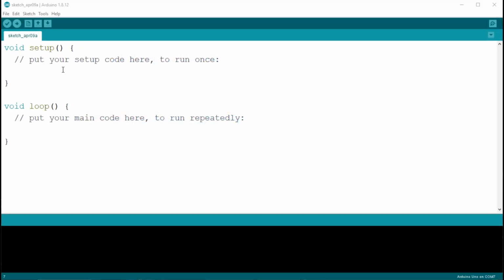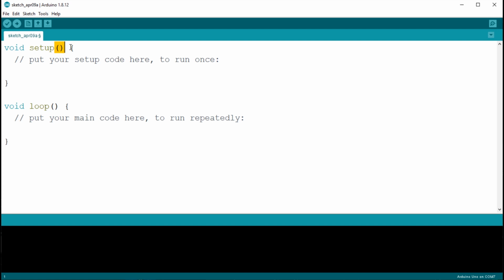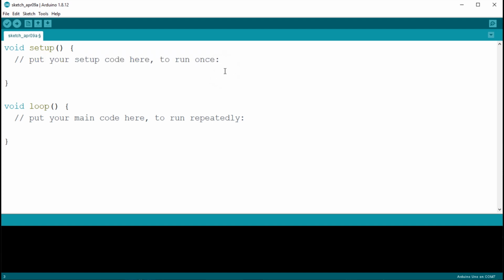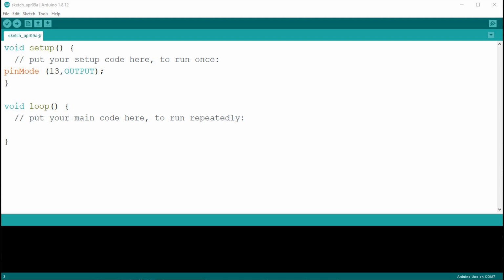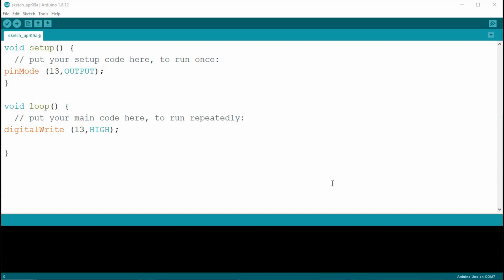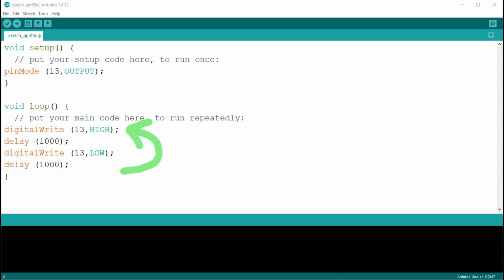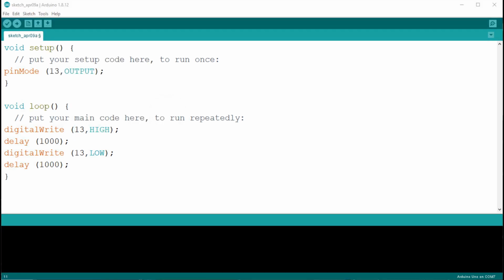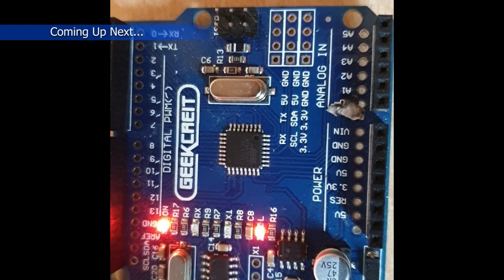arduino 02 First sketch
In this tutorial you will learn how to write your first sketch on arduino